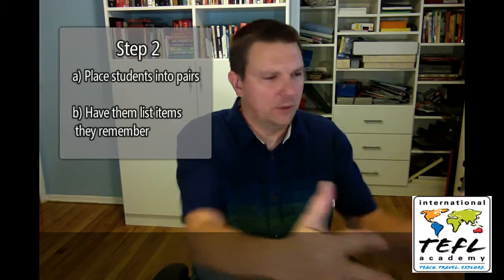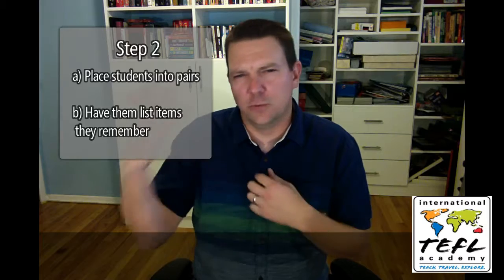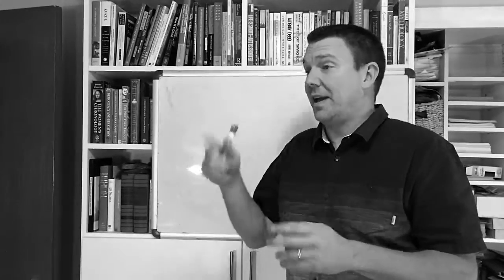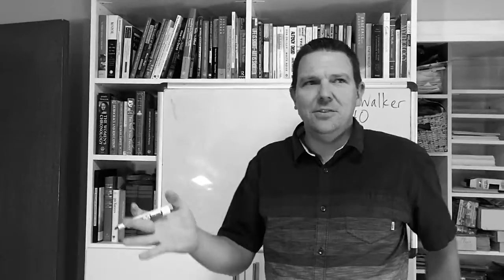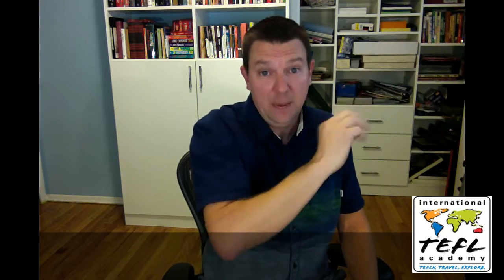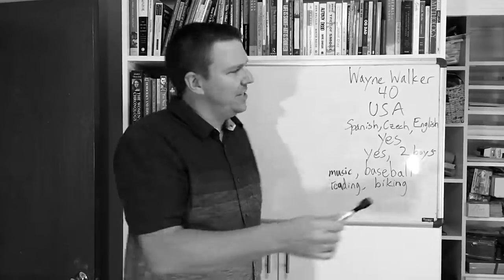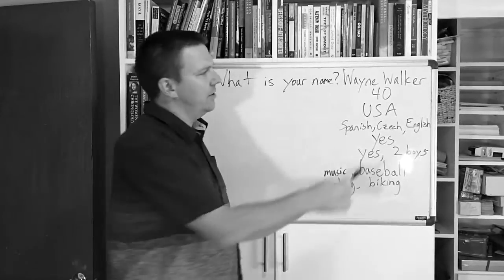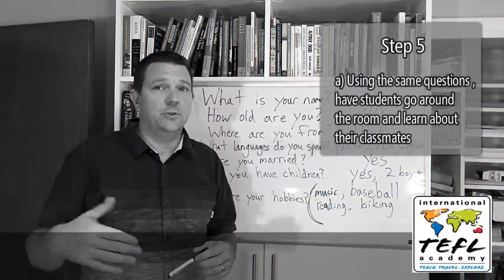Sample Day One Icebreaker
ITA Textbook